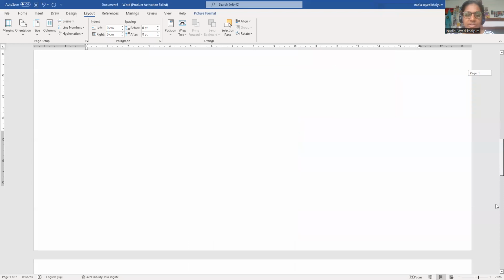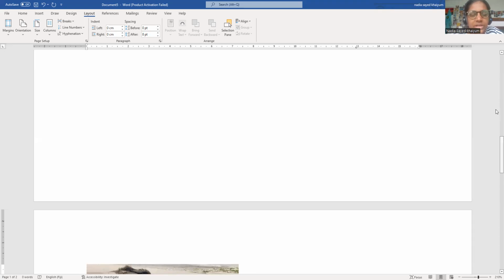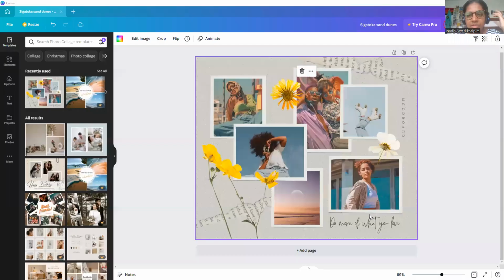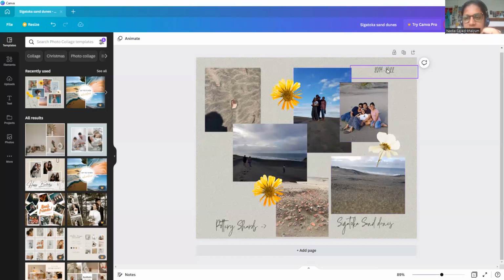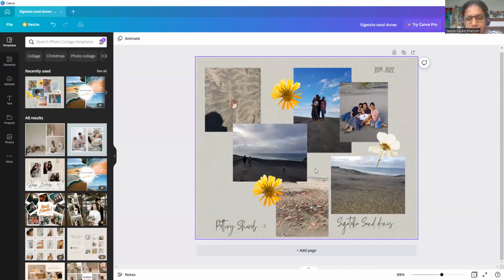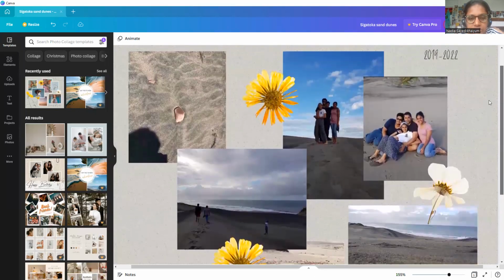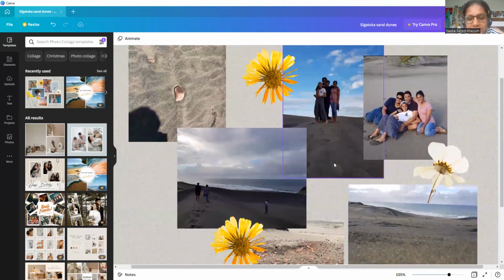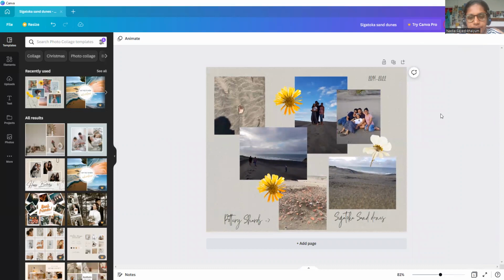S11197878 USP UU204 MATAI ASSIGNMENT (Photo collage process-evidence)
Here is a brief video showing my process of creating my creative matai-photo collage on the topic of natural heritage sites. The natural heritage site i am highlighting in this video is the sigatoka sand dunes